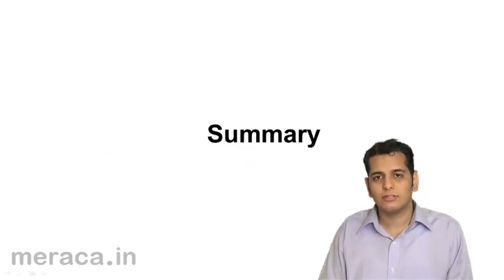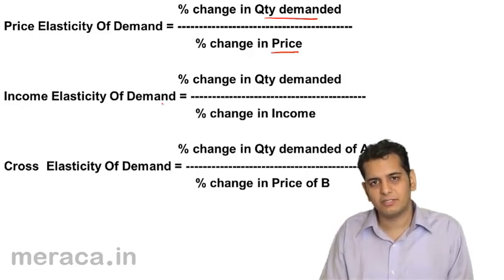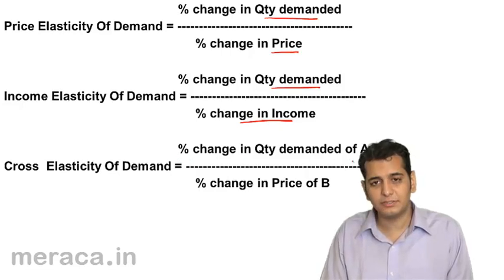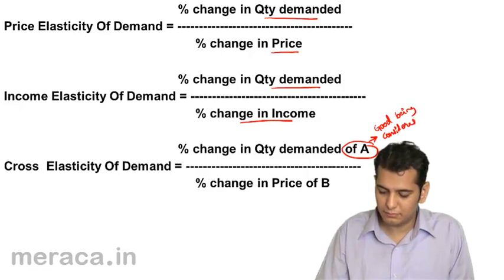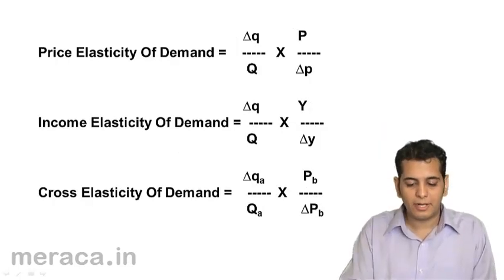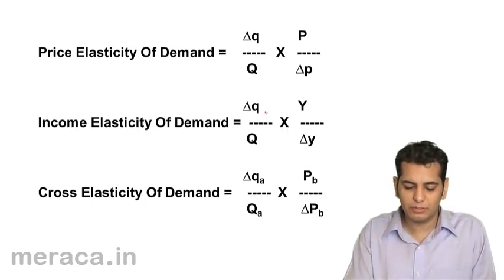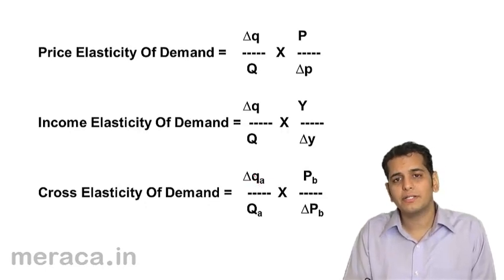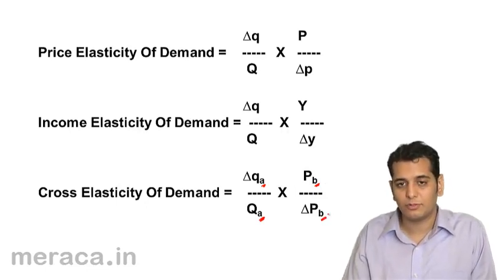Summary on Income Elasticity | Demand Micro Economics | CA CPT | CS & CMA Foundation | Class 11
Summary on Income Elasticity, Learn Demand and Elasticity of Demand. What is demand? Demand Curve ? Change in demand vs. Change in Qty demanded , Elasticity of demand and Price Elastcity .Income Elasticity & Cross Elasticity.